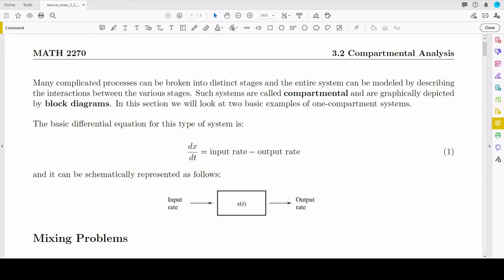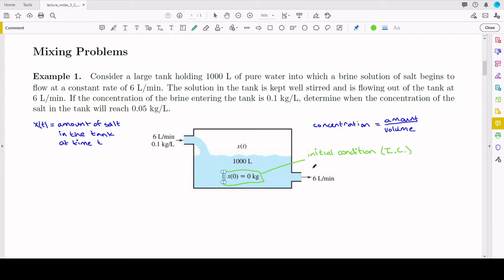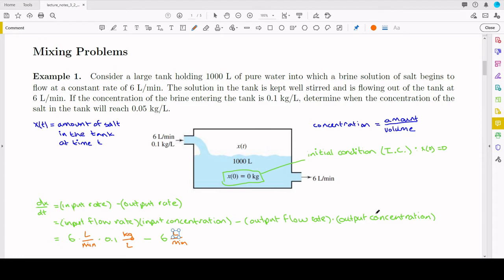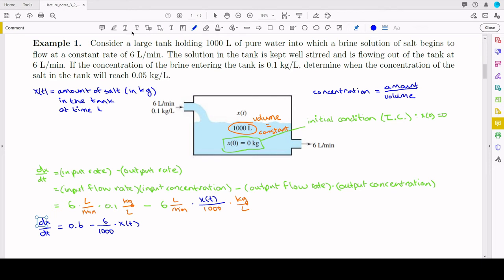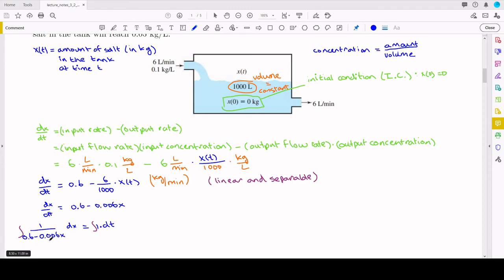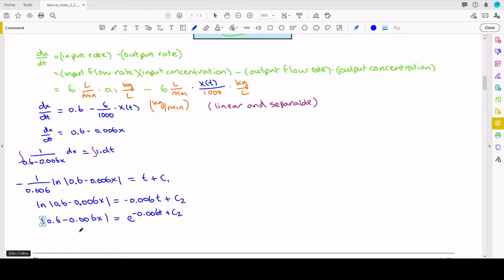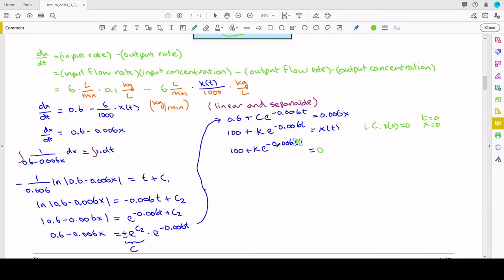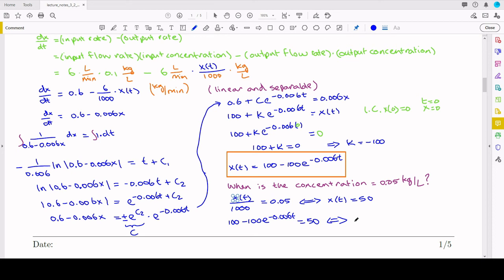Section 3.2 Part 1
Application of differential equations: compartmental systems.